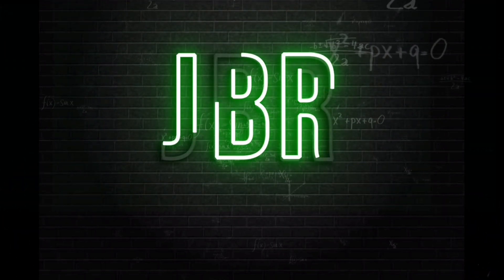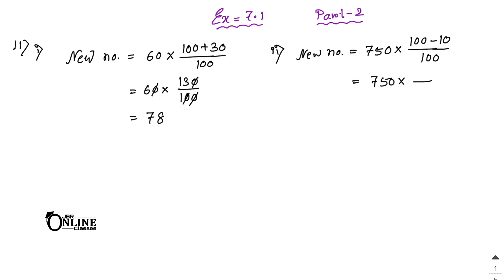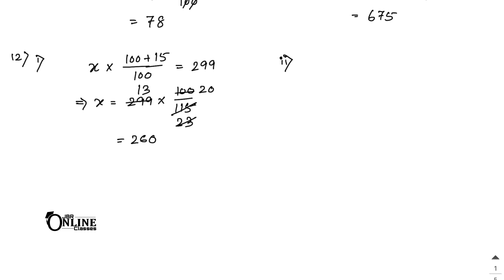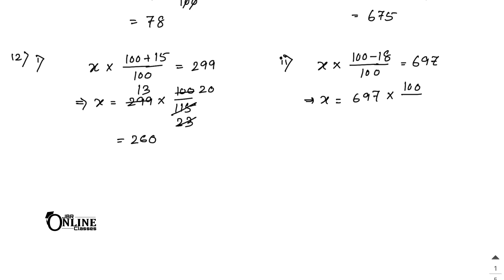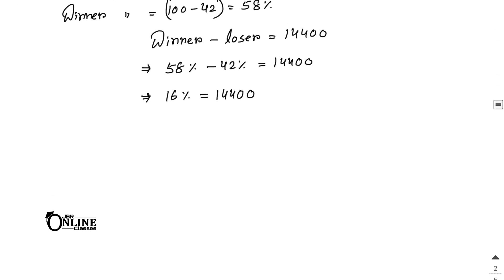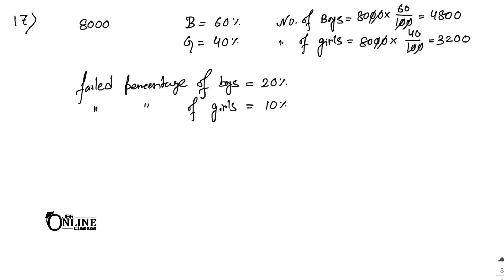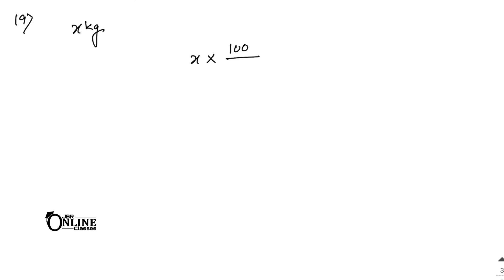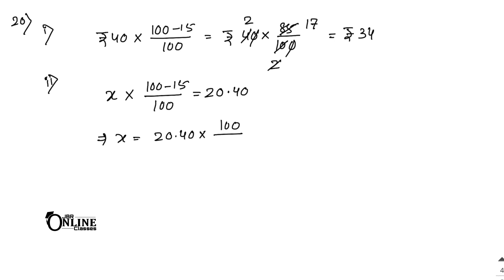ICSE CLASS 8 EX-7.1(11-20)PART-2 PERCENTAGE & APPLICATION | ML AGGARWAL SOLUTION| JBR ONLINE CLASSES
●CHAP: PERCENTAGE & ITS APPLICATION